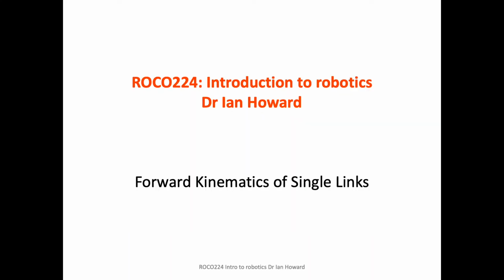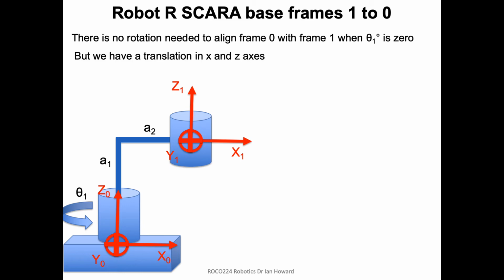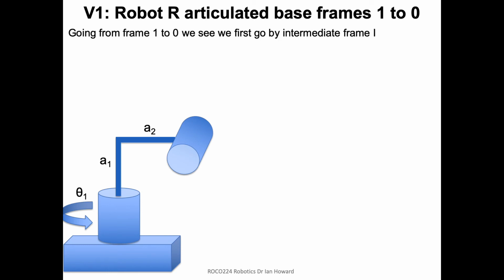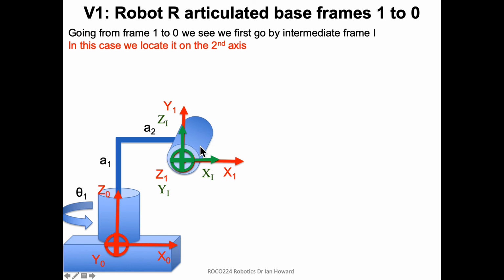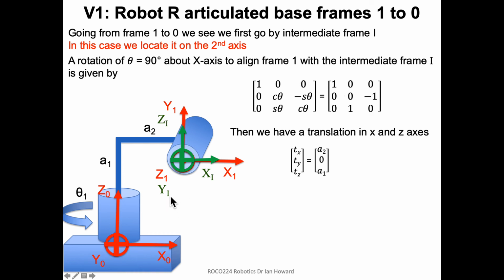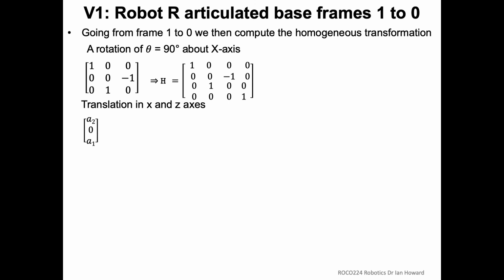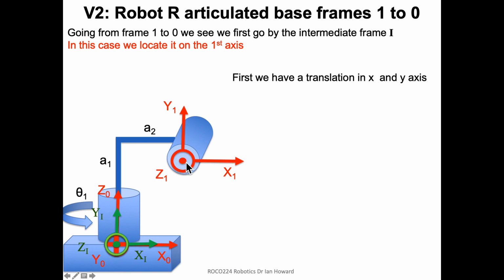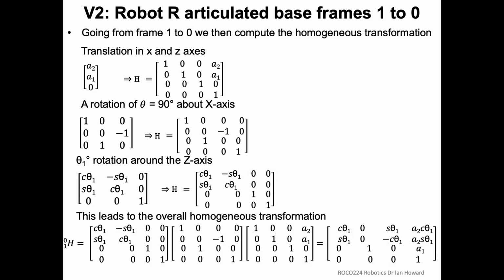ROCO224 D3 Forward kinematics 2-Link Revolute Planar Arm